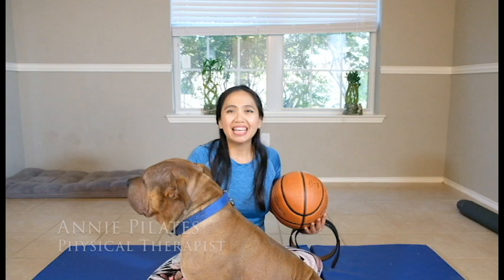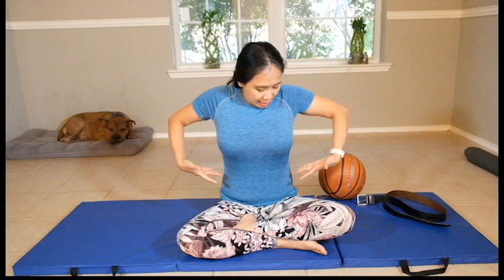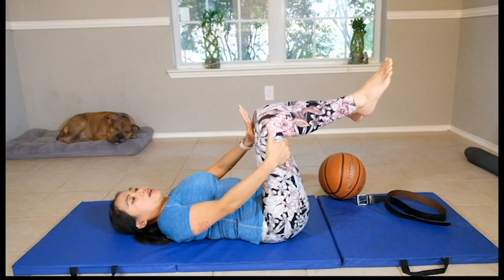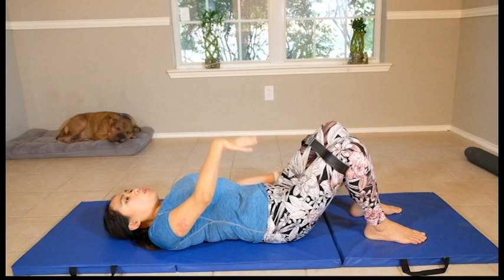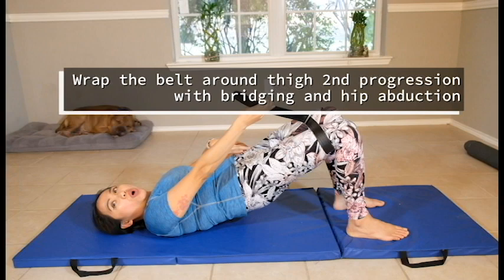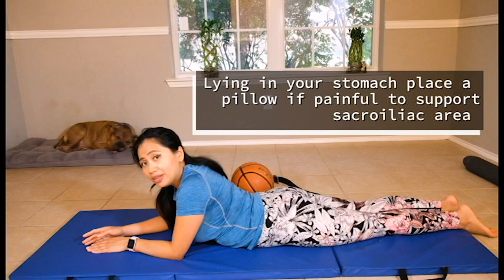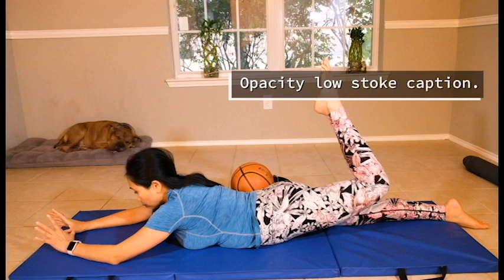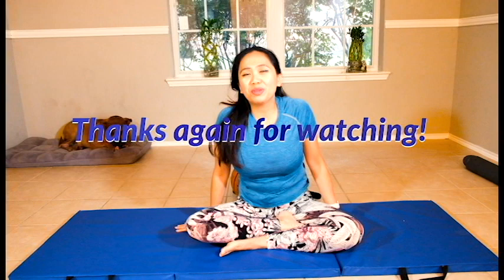5 Effective exercises under 10 minutes:Pilates and PT for SI dysfunction, exercises for pain relief.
Hello Pilates lovers,
What Is the SI Joint?
              Its full name is the sacroiliac joint. There are two of them in your lower back, and they sit on each side of your spine. I discusseda little bit anatomy of the Pevic bone 6 bones fused together like  a heart shaped area 3 on the left and 3 on the right, iliac , sacrum and pubis But the SI joint is on the back area . Their main job is to carry the weight of your upper body when you stand or walk and shift that load to your legs. It  is not fully fused together like out teeth that could be moved when injured.
What Does the Pain Feel Like?
It could be a dull or sharp. It starts at your SI joint, but it can move to your buttocks, thighs, groin, or upper back. My video is about a treatment plan, an effective lower back , sacrum and tail bone pain relief to fix and to target Low back pain and sometimes with Sciatic nerve irritation that I incorporated the Pilates based and Physical therapy exercises combination. You could also check my gentle Sciatic video if your have a worst Sciatica because it goes hand it hand sometimes with SI joint dysfunction.  Here is the link of my previous video with a title Low Back Pain with Sciatic Nerve irritation Pilates based Physical Therapy exercises I recommend to do this video as well.

          Annie uses her experience as a physical therapist and Pilates instructor to guide a Pilates specific routine with a program to target difficult to treat diagnosis such as low back pain with nerve involvement. The exercises will be stretching the back to extension, and if lying in the stomach causes more shooting pain down your leg then this is not the exercise program for you. It is best to start to stretch and do the 3 simple stretching and deep breathing exercises then if the irritation of the Sciatic nerve is much lesser as the day goes by, then slowly increase the repetitions and then continue the rest of the exercises and strengthening exercises for low back area and gluteal (buttocks) muscles in this video.
The exercises provided here are:  from the beginning step by step
Start first with Deep breathing exercises with core engagement (inhale through your nose, exhale through your mouth while pulling navel in, keeping spine in neutral, squeezing buttocks then finally imagining not to pee to engage the bladder.)
1. M.E.T. Muscle Energy Techniques
2. Squeezing the ball or pillow or magic circle
 (with knees bent, slowly squeeze the ball between your knees
3. Strap the belt around thigh  (slowly with bent knee, separate the knees apart)
 BRIDGING is the progression for number 2 and 3 exercises
4  Clamshell lying on your side  (separate knees apart) and PLease Do both sides then progress this with sueezing the ball and wrapping the strap around thighs to separate.
5. Prone (lying on your stomach position) for gentle lift hip extension with knees straight then with knee bend single then double for progression

These are 5 Gentle and effective Sacroiliac strengthening and re-alignment with it's own twist of progression that could be covered in 10 minutes a day

Ended the exercise program with a child pose. To finally relaxes and  lengthened your spine.

 Please leave a comment for any specific question or concern about this video.

Facebook : Annie teaching vacation Pilates instructor, physical therapist @Pilatesphysicaltherapyannie

Tumblr: Annie pilates physical therapist

Annie Pilates Physical therapist , recommend you consult with a physician before starting any exercise program. The exercises given here are not meant to treat, diagnose medical condition. Please stop if you have any increasing pain or discomfort.  You understand that any physical activity can pose a risk and this channel you assume all risk and injury, you are voluntarily participating in these activities, assume all risk of injury to yourself.